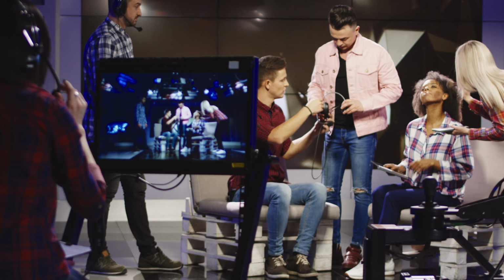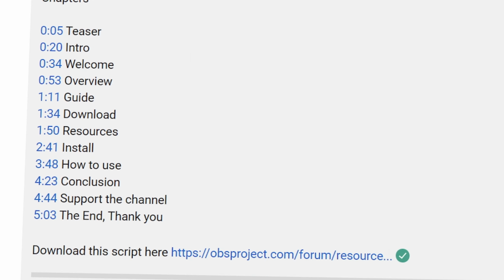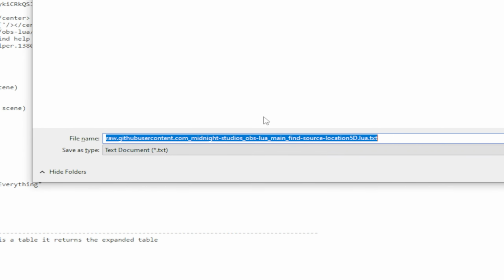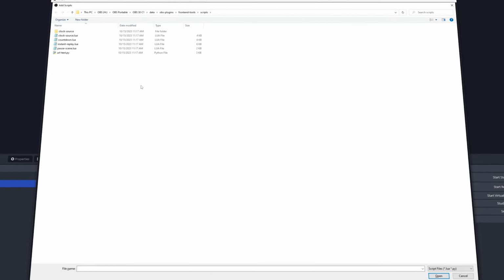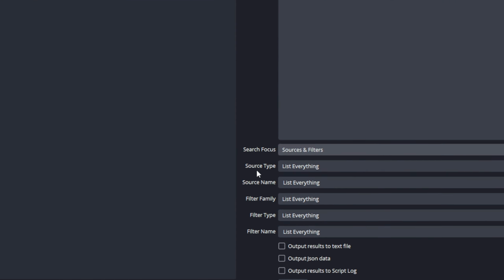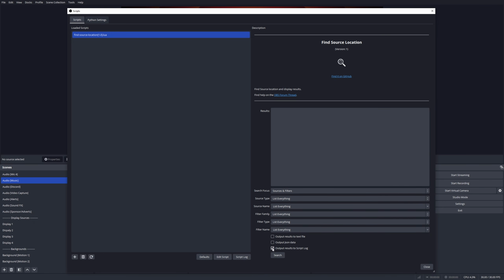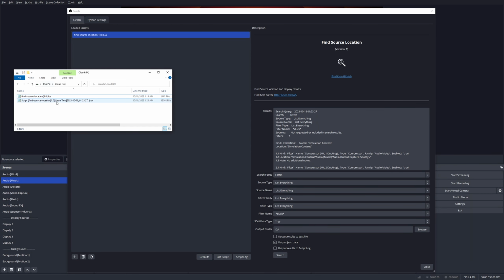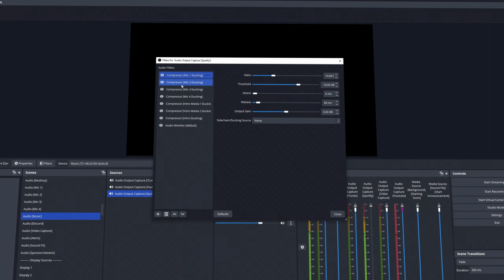Source Search Helper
Chapters

0:00 Teaser
0:35 Intro
0:40 Overview
0:52 Subscribe & Notifications
1:03 Guide
1:47 How to leave a review
2:17 Find Download Link
2:23 Download Script
2:49 Correctly Name Download File
3:33 Installing File to OBS
4:23 Default Script Location
5:05 Script Properties
6:55 Export Search Results
7:41 Start a search
7:49 Set file output directory
8:10 Tip for advanced search analysis
8:39 Walkthrough to export json data
8:58 Export json data to visual graphs
9:26 Apply data to visual graphs
10:18 Conclusion
10:31 Thank you
10:41 Support the channel
10:56 The End

* Default Script Location:

OBS installation folder: "\obs-studio\data\obs-plugins\frontend-tools\scripts"

Or Windows:

"C:\Program Files\obs-studio\data\obs-plugins\frontend-tools\scripts"